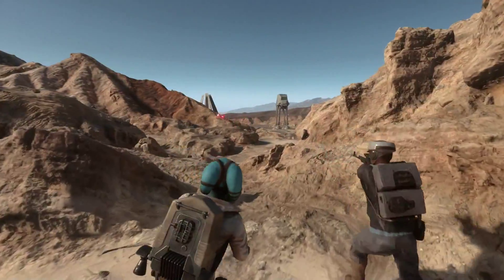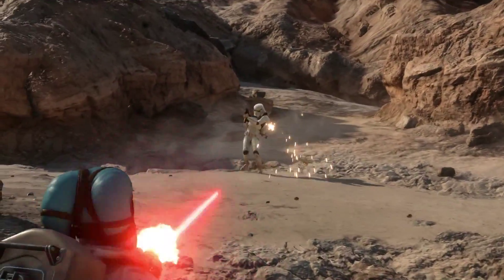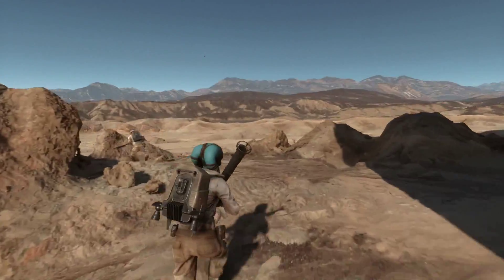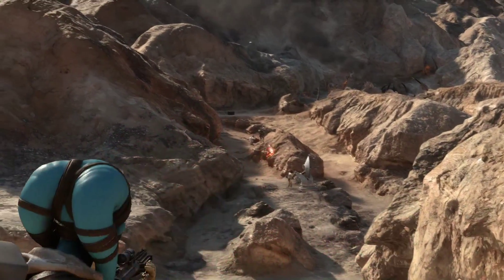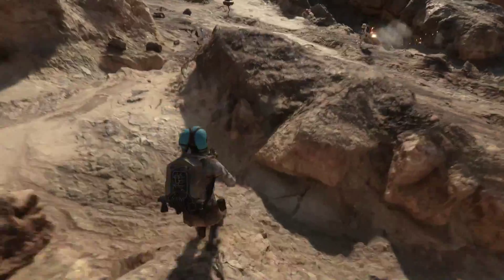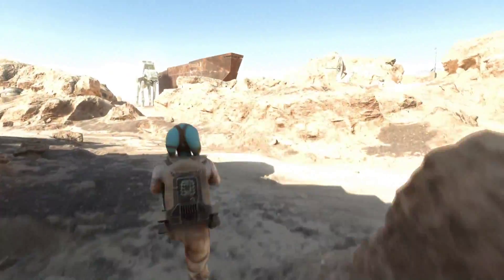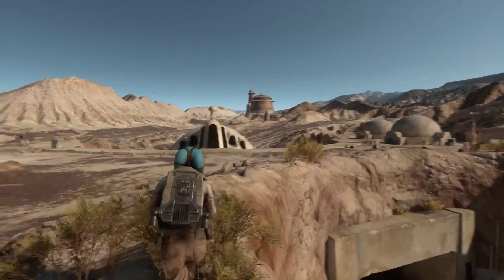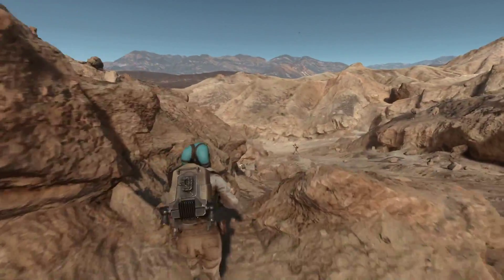Re-Cylcler Rifle Be Green! | SWBP Ep 4 | Star Wars Battlefront Podcast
Sage and Sam Read Their New iTunes Review, Tell Some Battlefront News, And Give A Discussion Of The Top 5 Best Star Card Hands, Along With Their Favorite Star Card Hands And Blasters. Questions For This Week: What Are Your Favorite Blasters? And How Can We Improve This Podcast For You The Listener?

Tweet At Us: @TyeDyeSheepYT

Please Rate And Review Us On iTunes! Share Our Podcast If You Enjoyed!